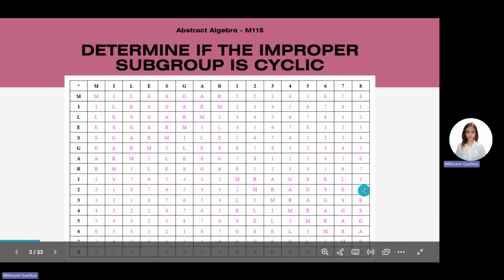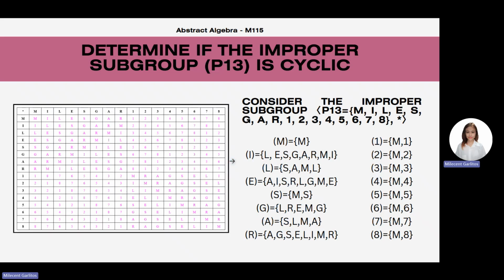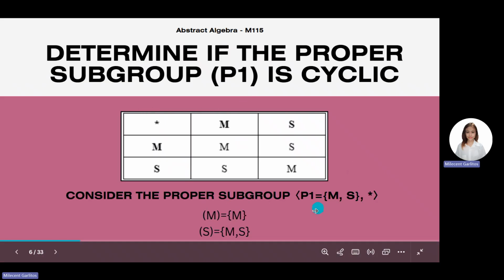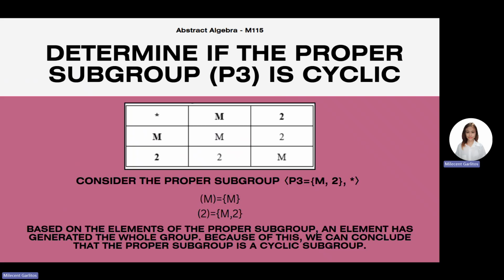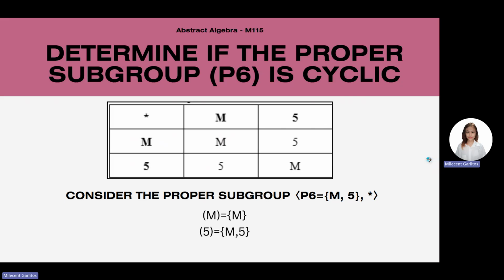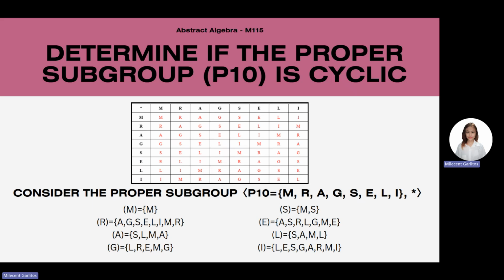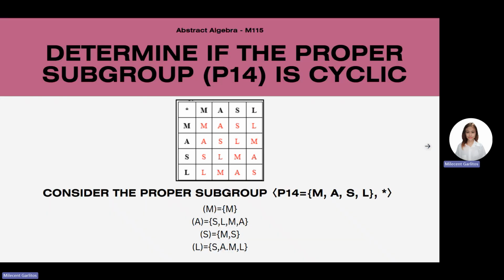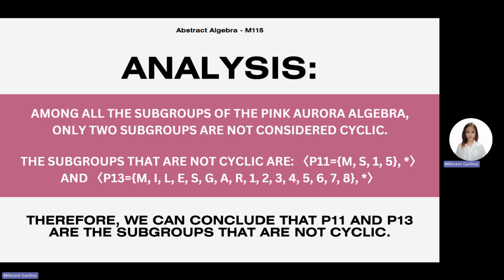3B 16Garlitos, Milecent C Final Projects 3